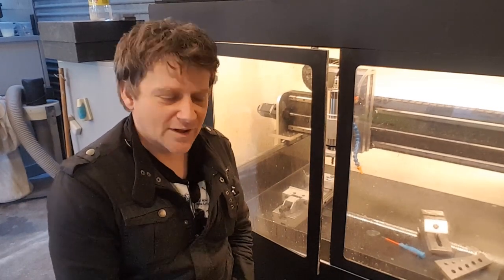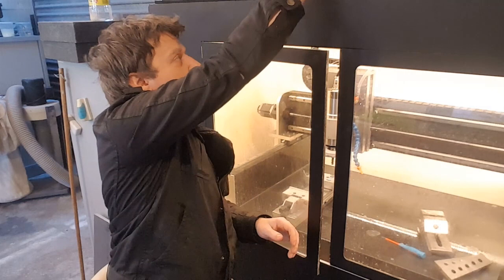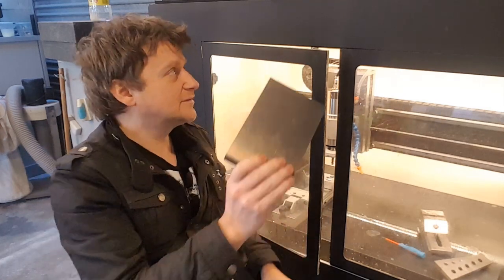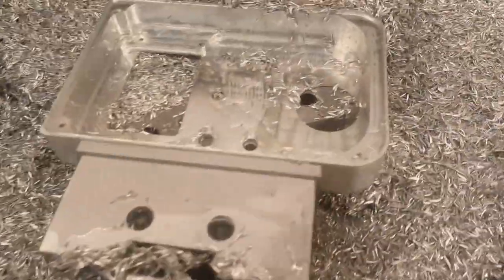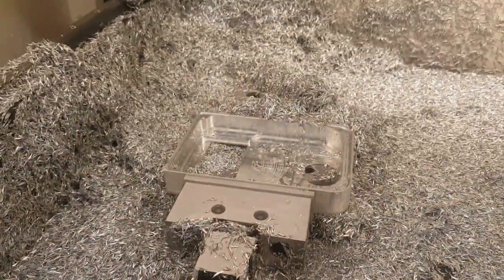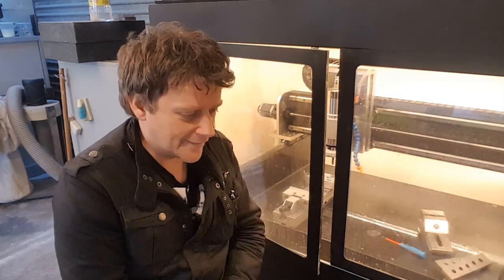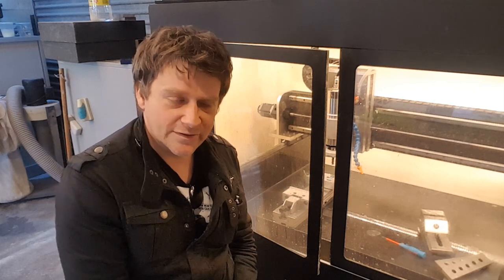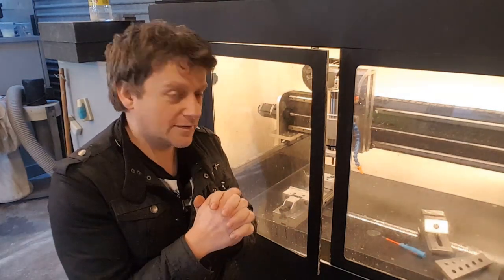High volume low pressure flood cooling.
in this video i will be making new high volume low pressure flood cooling for my granite cnc combined with 3d printed spray head and new chip collection system.